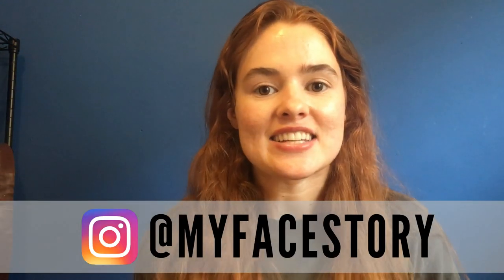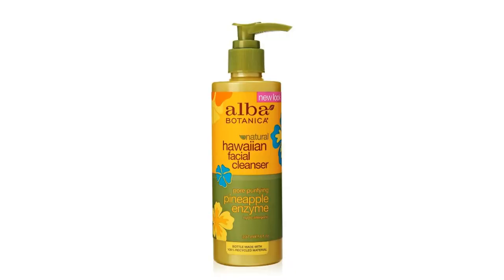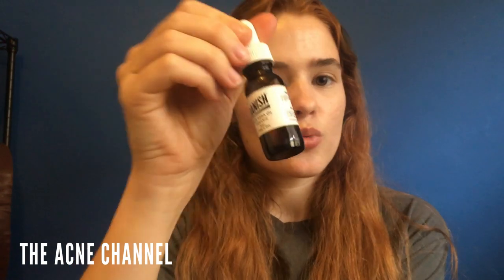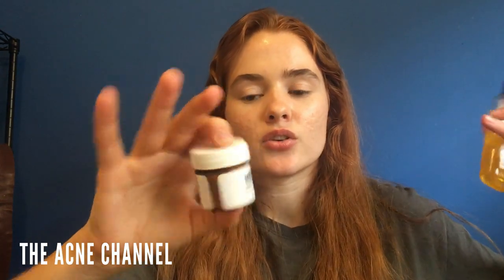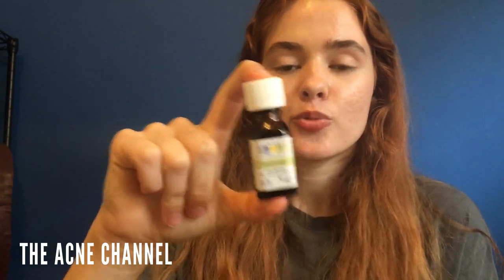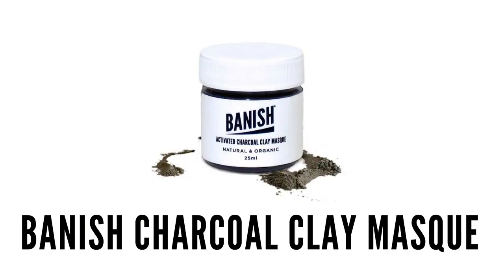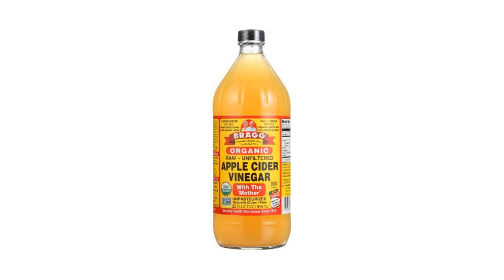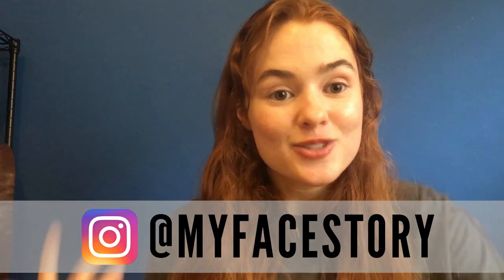ARE NATURAL SKINCARE PRODUCTS WORTH IT?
Hi it's Kali from @myfacestory! I've gotten rid of a lot of my makeup and skincare and this is the progress of my skin since transitioning to natural products!